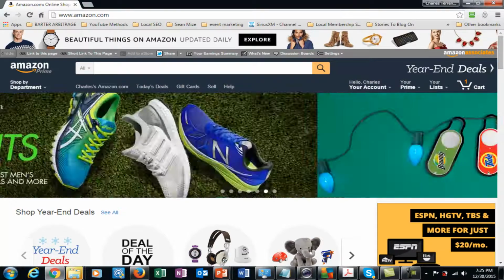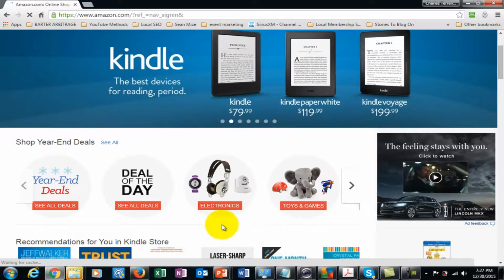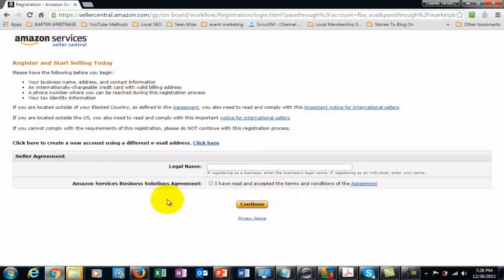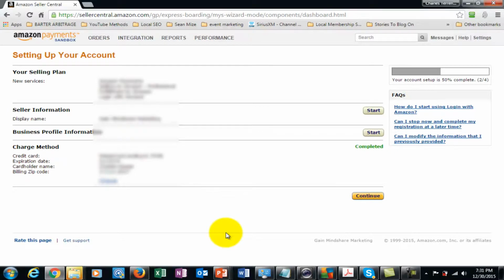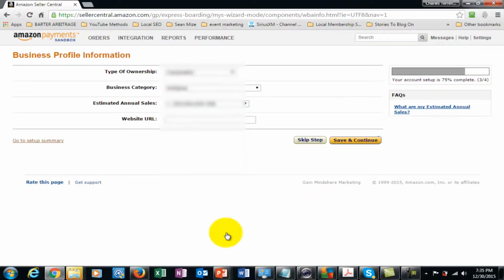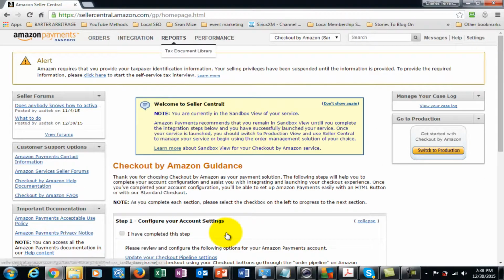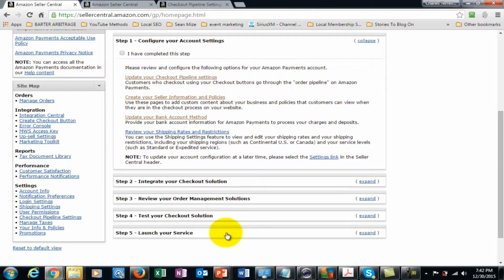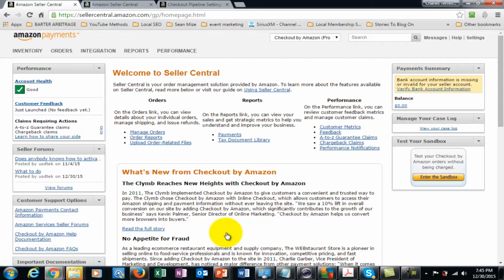FBA Profit Mastery: Setting Up Your Seller Account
I’ll provide detailed information on how to set up your seller account in Amazon in this video.
I hope this course helps you out in your FBA Journey.
To go to the NEXT Level, I highly recommend this awesome course. It is comprehensive and updates with new courses all the time.